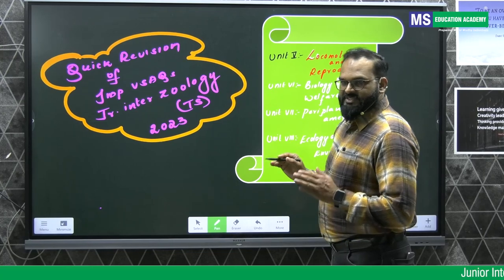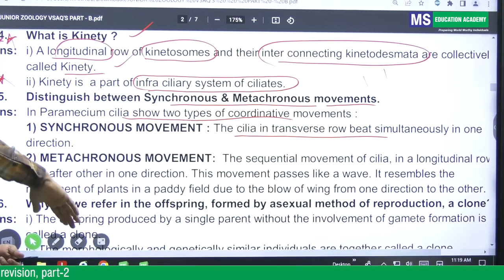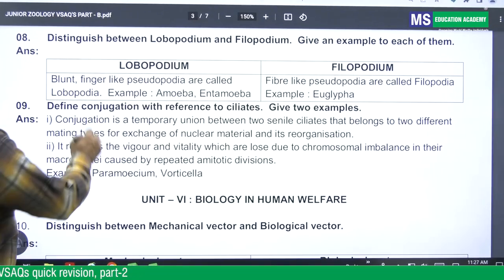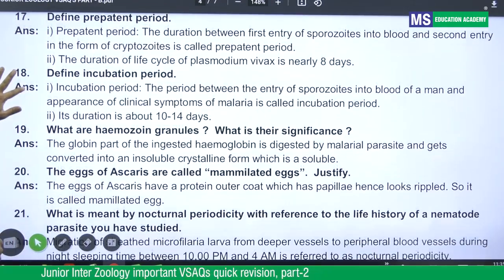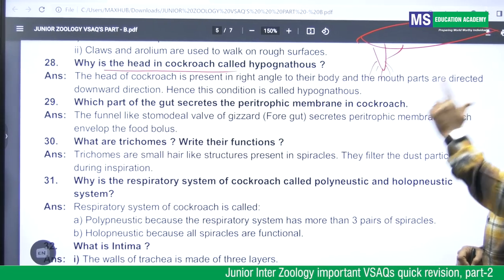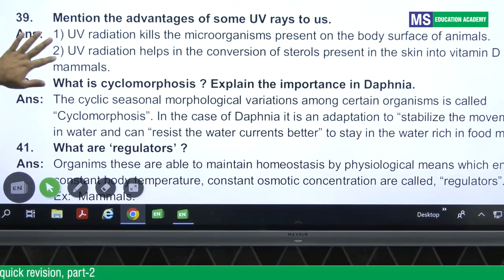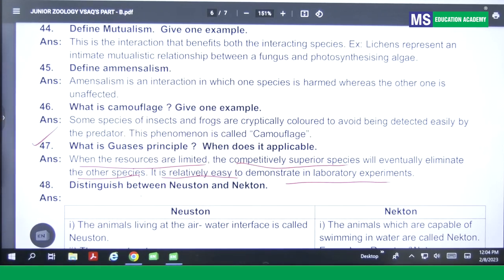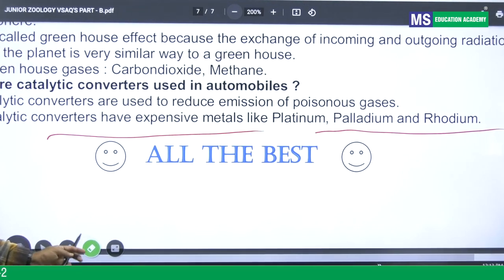Junior Inter Zoology important VSAQ’S quick revision part-2 | MS EDUCATION ACADEMY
Junior Inter Zoology important VSAQ’S quick revision part-2 by Sadiq Ali, MSc, B.Ed
Zoology Senior Faculty, MS Education Academy.

MS Education Academy: MS is a pioneer institution in the field of modern and value-based Education. It is a research-based result-oriented institution that imparts value-driven quality education in an Islamic environment to shape all-round personalities that can lead tomorrow.